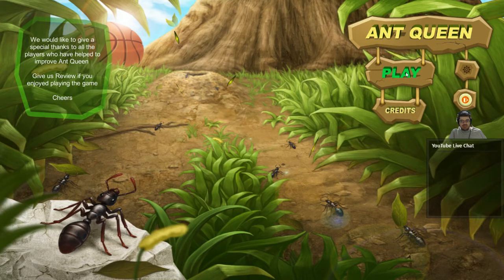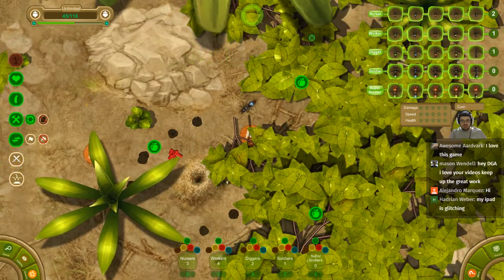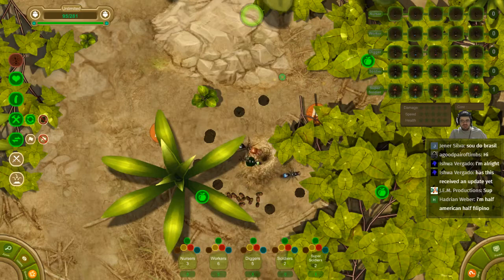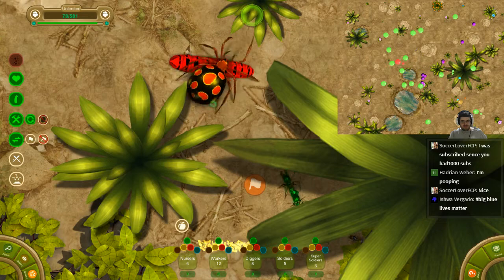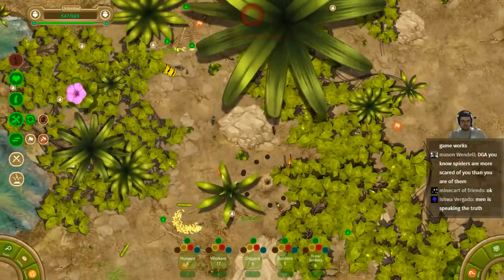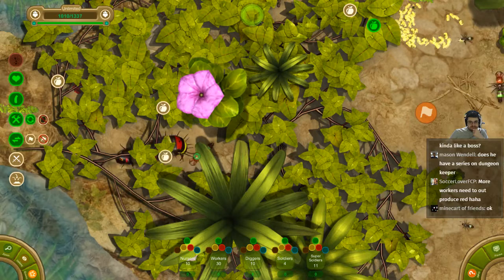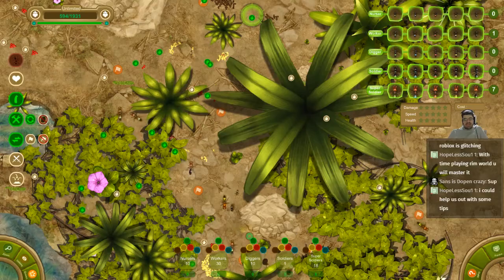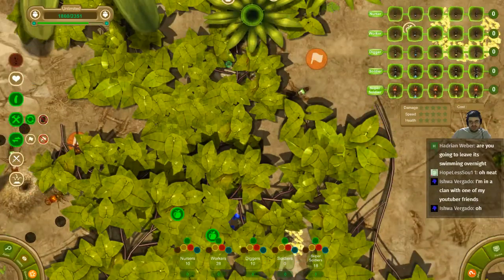DGA Live-streams: Ant Queen - Endless (Ep. 51 - Gameplay / Let's Play)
Ant Queen Gameplay / Let's Play Video